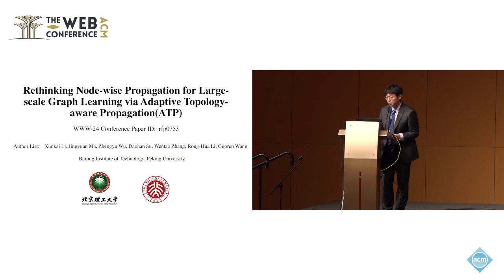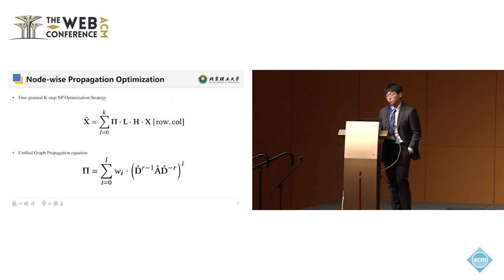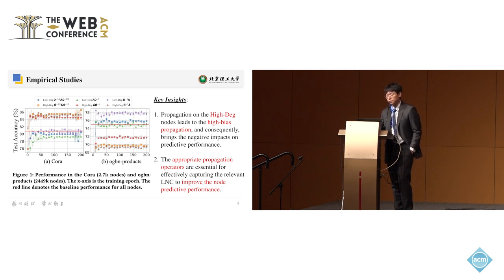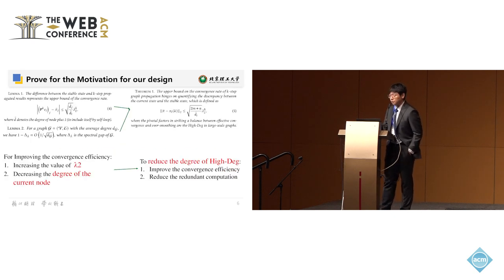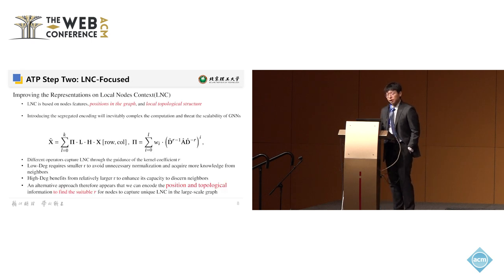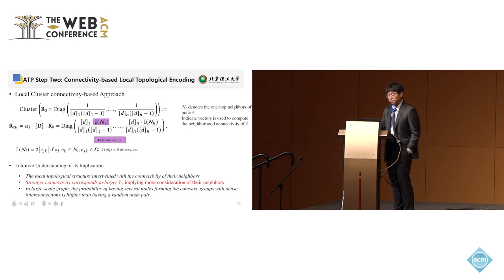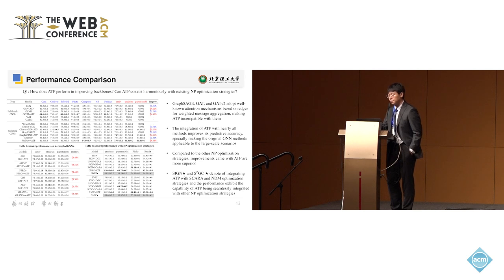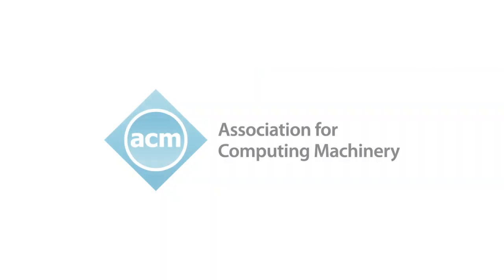Rethinking Node wise Propagation for Large scale Graph Learning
Zhengyu Wu, Beijing Institute of Technology, Beijing, China